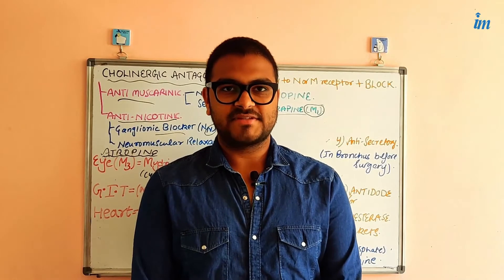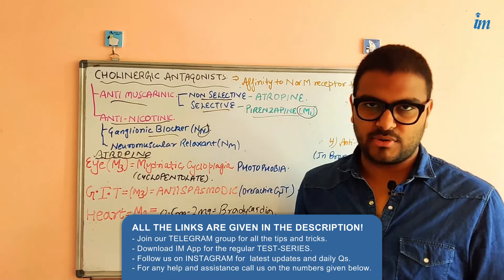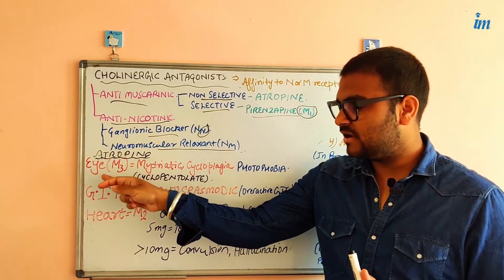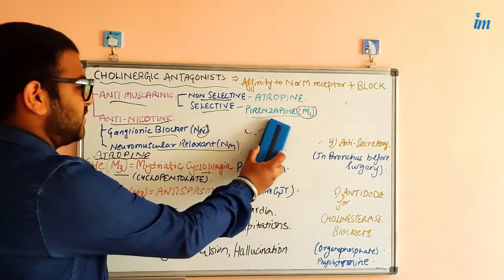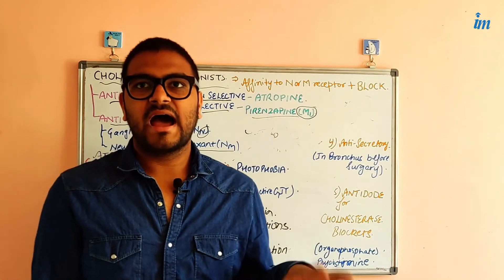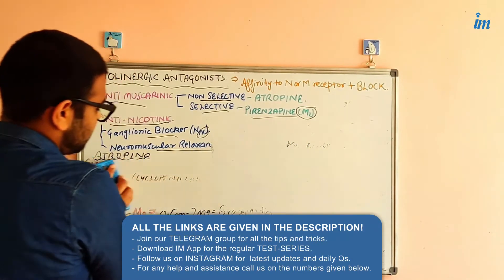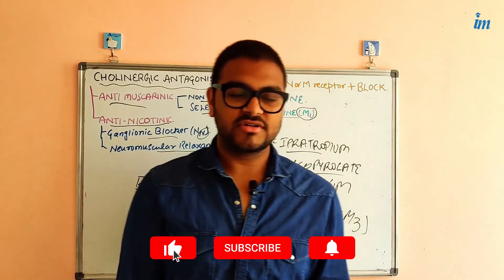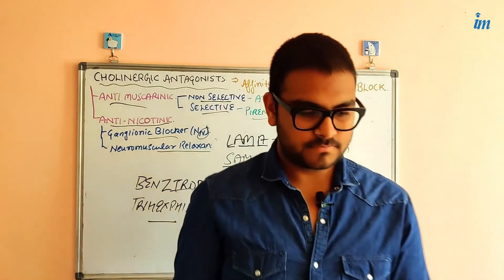Cholinergic Antagonists/ Anticholinergic Drugs | Pharmacology | Inspiring Mindz Coaching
Use code FMGE2020 for the upcoming exam

Use code IM2019 for regular 6 years test series.

Cholinergic antagonist is a general term for agents that bind to cholinoceptors (muscarinic or nicotinic) and prevent the effects of acetylcholine (ACh) and other cholinergic agonists. The most clinically useful of these agents are selective blockers of muscarinic receptors. They are commonly known as anticholinergic agents (a misnomer, as they antagonize only muscarinic receptors), antimuscarinic agents (more accurate terminology), or parasympatholytics. The effects of parasympathetic innervation are, thus, interrupted, and the actions of sympathetic stimulation are left unopposed. A second group of drugs, the ganglionic blockers, shows a preference for the nicotinic receptors of the sympathetic and parasympathetic ganglia. Clinically, they are the least important of the cholinergic antagonists. A third family of compounds, the neuromuscular-blocking agents (mostly nicotinic antagonists), interfere with transmission of efferent impulses to skeletal muscles. These agents are used as skeletal muscle relaxant adjuvants in anesthesia during surgery, intubation, and various orthopedic procedures.

Commonly known as anticholinergic drugs, these agents (for example, atropine and scopolamine) block muscarinic receptors, causing inhibition of muscarinic functions. In addition, these drugs block the few exceptional sympathetic neurons that are cholinergic, such as those innervating the salivary and sweat glands. Because they do not block nicotinic receptors, the anticholinergic drugs (more precisely, antimuscarinic drugs) have little or no action at skeletal neuromuscular junctions (NMJs) or autonomic ganglia. The anticholinergic drugs are beneficial in a variety of clinical situations. [Note: A number of antihistamines and antidepressants (mainly tricyclic antidepressants) also have antimuscarinic activity.]